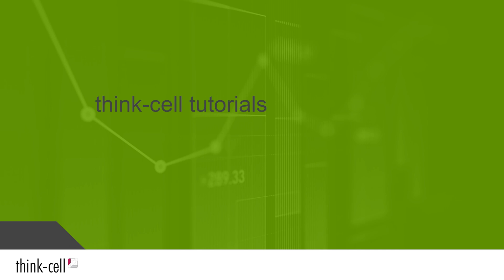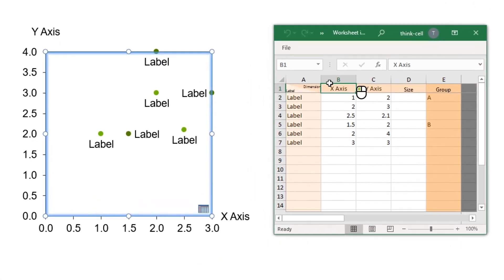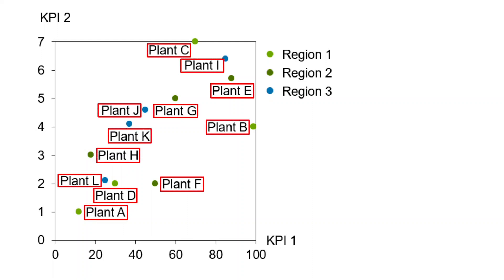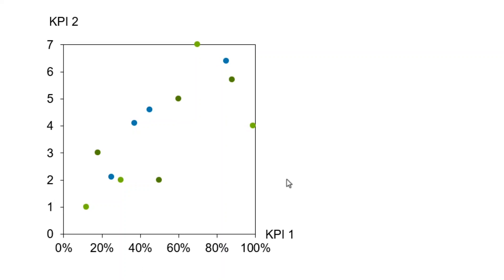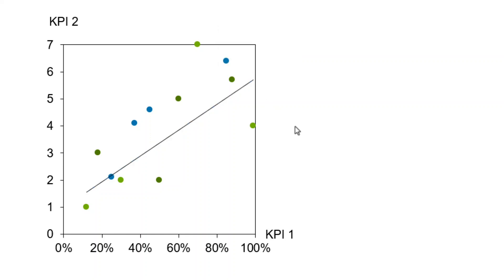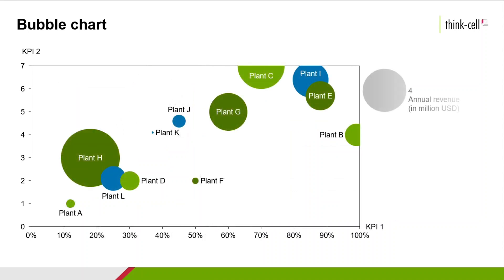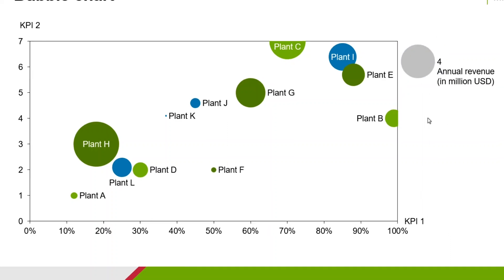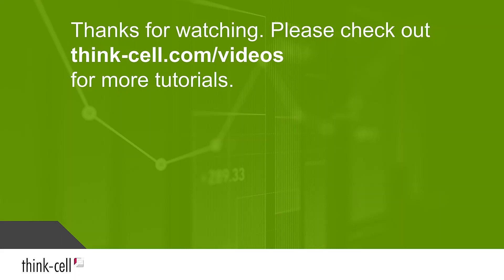Scatter chart and bubble chart (think-cell tutorials)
This video provides step-by-step instructions on how to create scatter and bubble charts with think-cell.
0:00 - Introduction scatter chart
0:30 - Introduction bubble chart
0:57 - Inserting a scatter chart
1:14 - Filling the datasheet
2:21 - Adding legend/formatting data points
2:39 - Labeling the data points
3:04 - Controlling label content
3:59 - Adding a trendline
4:20 - Trendline types
5:01 - Partition line
5:20 - Adding partition fill / background colors
6:16 - Turning scatter into bubble chart
6:38 - Inserting a bubble chart
6:49 - Adding a 3rd series (size)
7:31 - Making diameter represent bubble size
7:47 - Bubble size legend
8:14 - Scaling bubble size in chart
8:25 - Bubble order
8:35 - Bubble group legend
8:45 - Partition line(s) (bubble chart)
9:15 - Adding partition fill / background colors (bubble chart)